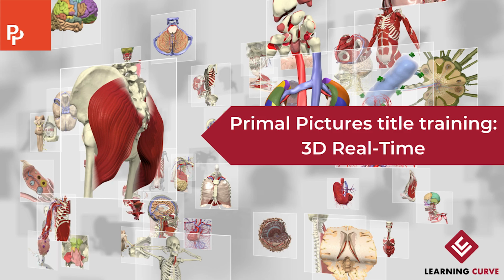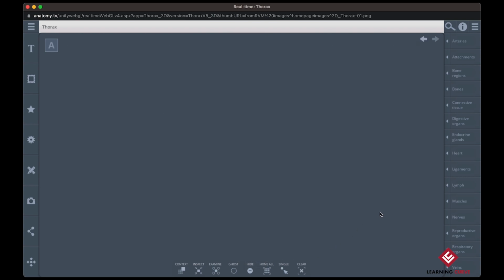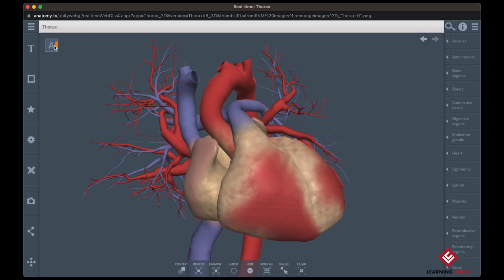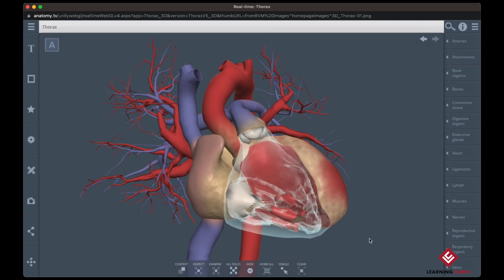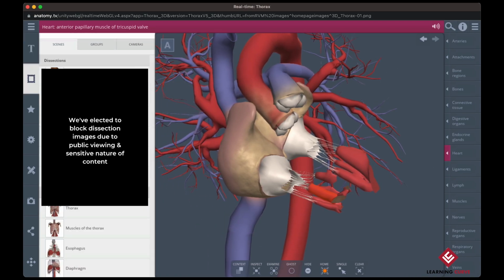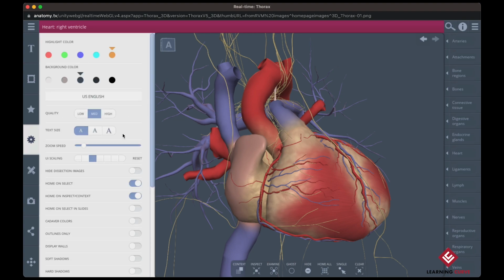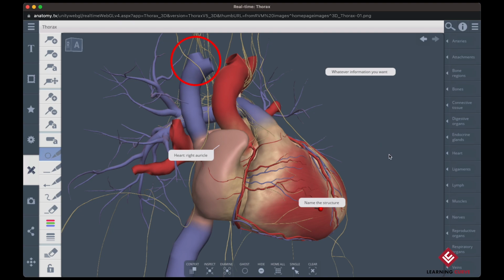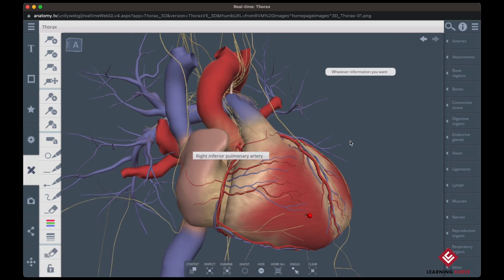Primal Pictures title training: 3D Real-Time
A brief tutorial to walk you through how to use the 3D Real-Time title on Primal Pictures.

Perform virtual dissections at home and gain important 3D knowledge using medically-accurate 3D anatomy models. With 100% user-driven functionality, rotate the models in any direction, choose which anatomical structures are added or removed, both in groups or individually. Structures can be viewed in x-ray, opaque or isolation. Easily create customised images, complete with labels and annotations – print, save or share for presentations and handouts.